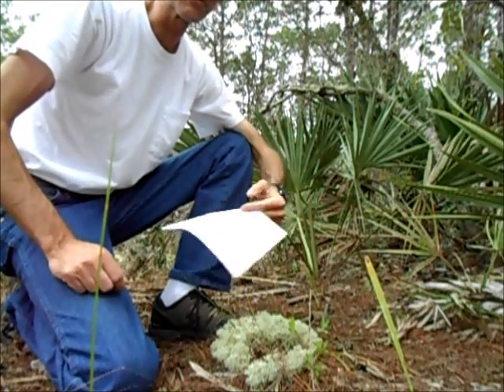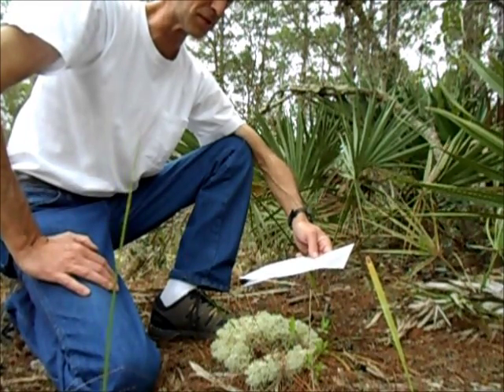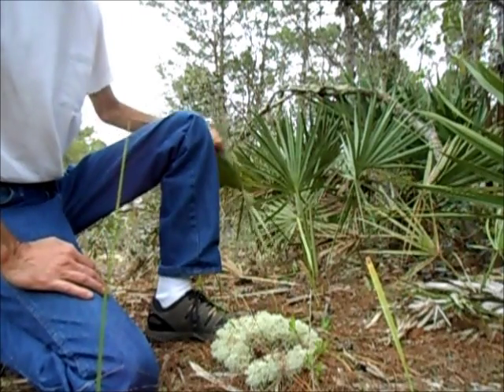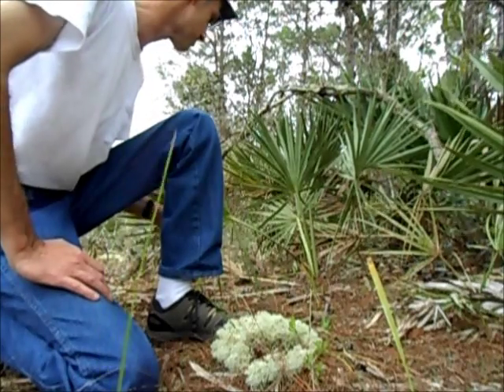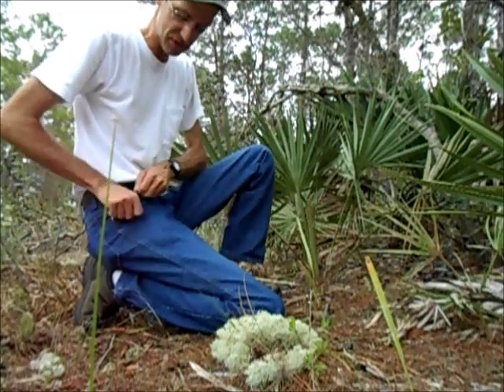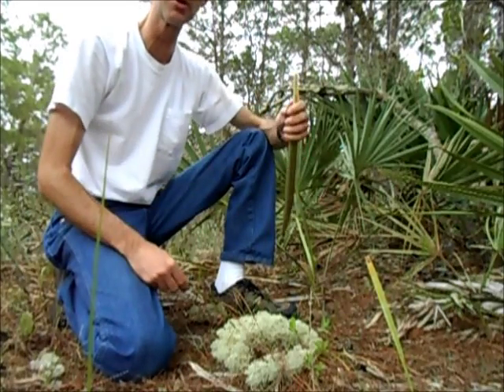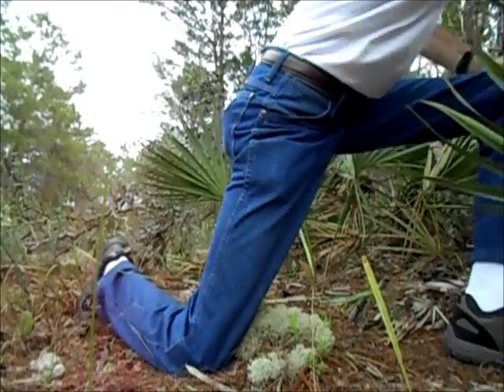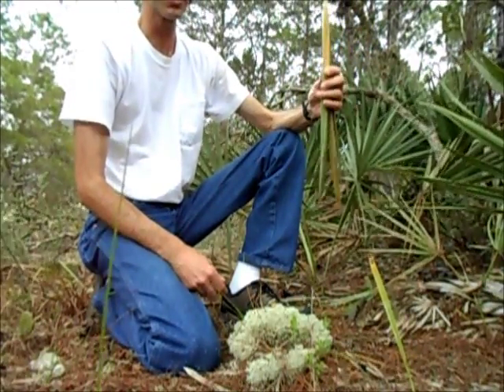FloridaForaging1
Wild Edibles. In this clip I show the edible heart (actually it is a new growth frond in the center of the bud or stump) and young frond stem tips of Saw Palmetto (Serenoa repens). I call this video FloridaForaging1 because there may be more than one. The foraging I am doing in the videos is backwoods foraging as opposed to wilderness foraging or rural and urban foraging. Backwoods foraging is kind of in between wilderness and rural. There is a difference in plants found in different settings (areas) or even those in dry areas and wet areas. I cannot stress enough to always be sure of your ability to identify the plants correctly or else get help from someone you really trust. There are many sources of references and information but that is not enough. It takes experience. So your local county extension office, college or university botany office, or local experts would be good sources to get a plant's correct identity. Just take a sample in. There are even local wild plant societies. Having said all that even experts make mistakes but expert help reduces the risk of accidental plant poisoning.

If you do not know positively what a plant is, leave it alone. Weigh the risk of eating against not eating. Do you have water to digest food? Why take the risk of eating a possible harmful plant when you don't have to. A person can go three weeks without food. Do not collect plants from polluted areas as plants can retain contaminates and please conserve the resource by taking only what is needed so that some are left behind.

There are some folks that use Field Edibility Testing. I don't, nor do I advise using it. Microscopic amounts of some plants can kill so that eliminates Field Edibility Testing right there. There are no shortcuts to learning plants.

So be careful and enjoy!

Top link for wild edibles. Deane Jordan's Eat The Weeds. Link below and under the "About" tab on the home channel page.

Saw Palmetto link.

Main link with its own search engine.

Another source I like to use is the USDA database. I use the search engine on the left of the page.

I also use the University of Florida sites IFAS and EDIS.